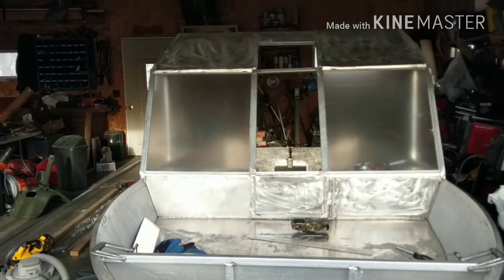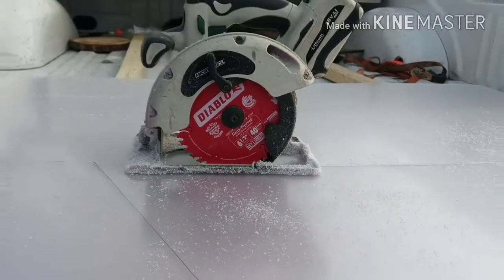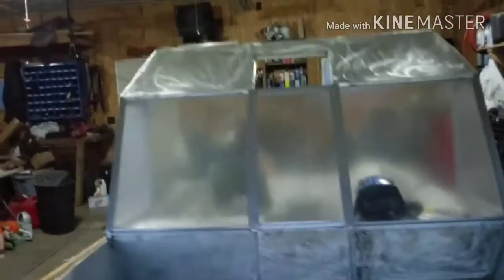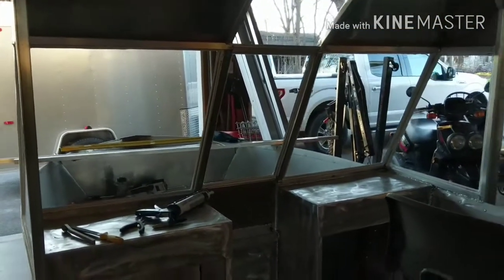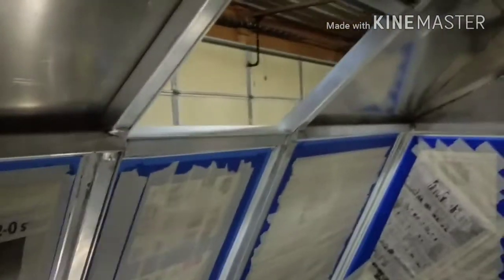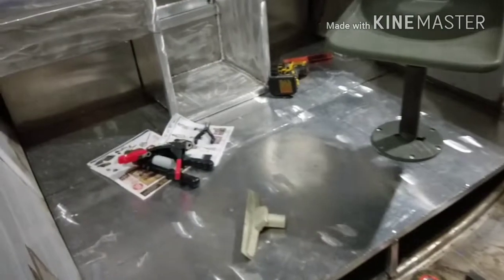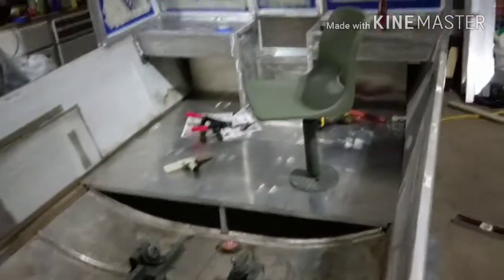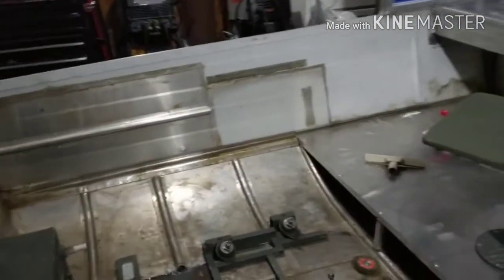Jet boat build 2.0 episode #14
Thanks everyone for the continued support and watching my build. Still planning on putting up videos when I get work done on the boat as time allows. Construction season is picking up so look forward to weekend postings for a while thanks again you tube community